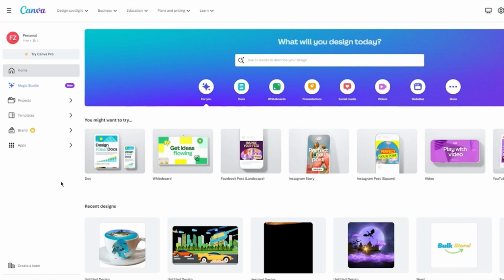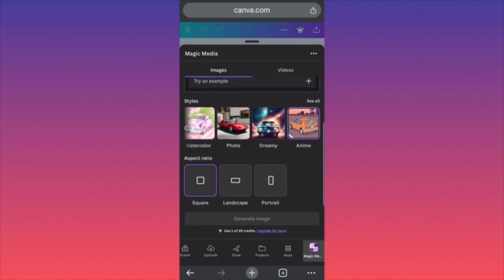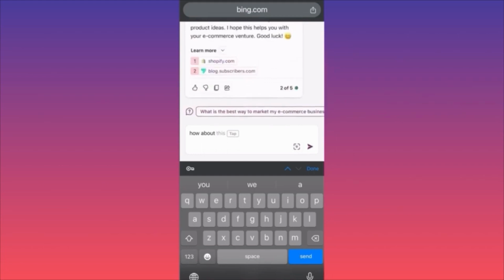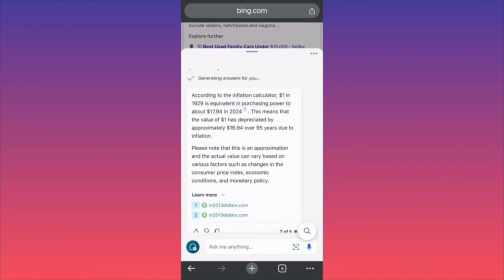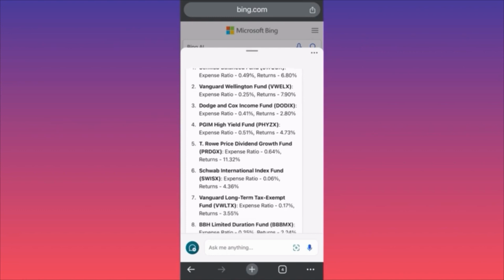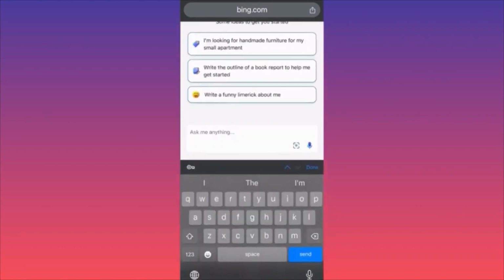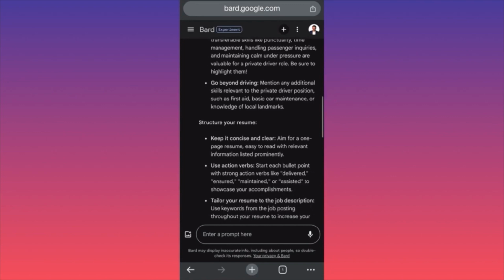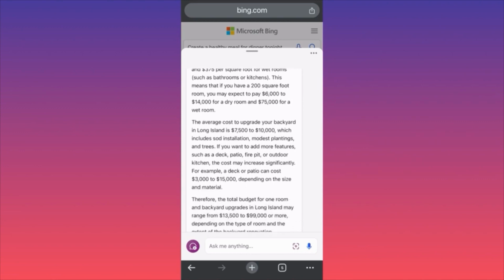Canva AI | Canva AI Image Generator (2024) Full Guide